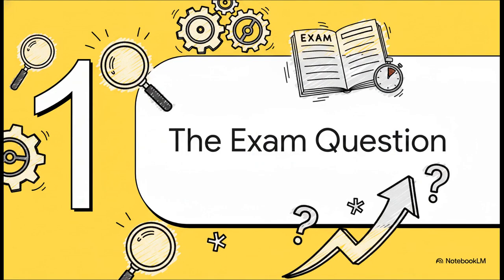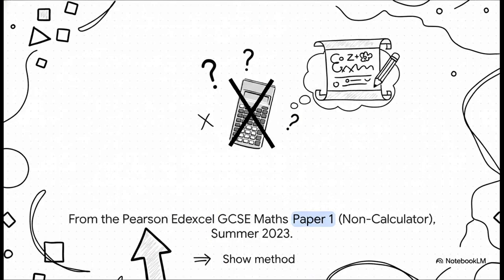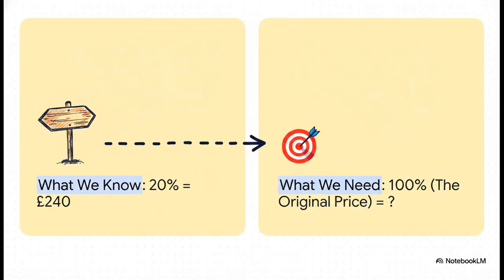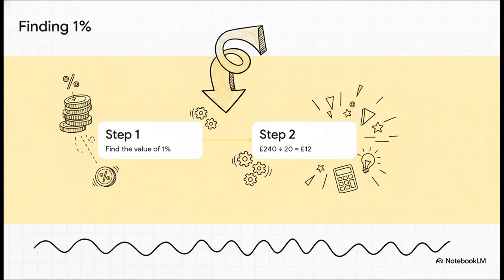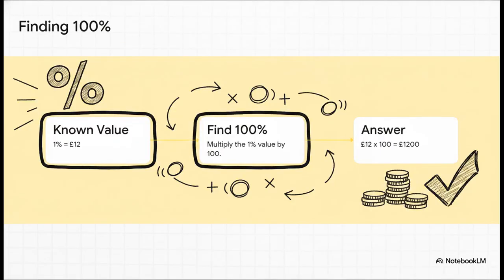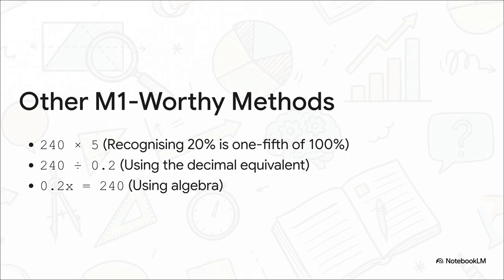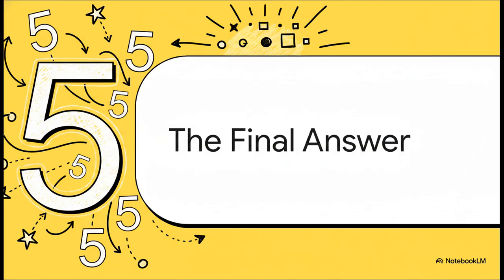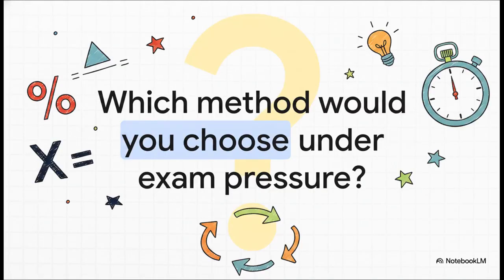Edexcel GCSE Mathematics 2023-05 Past Paper Higher Tier Paper 1 Q7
2023-05 Past Paper
Higher Tier Paper 1
Q7 Percentage increase